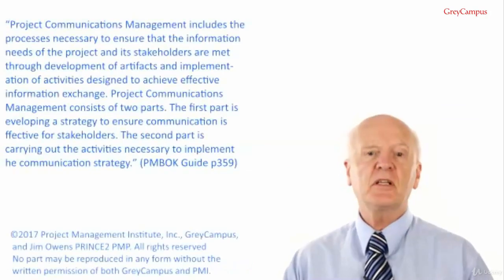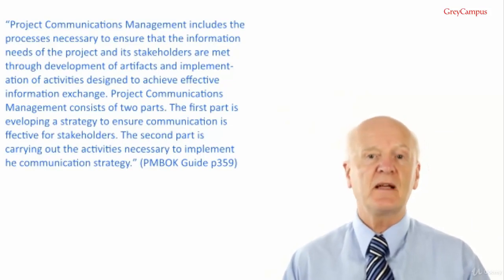11 056 Project Communications Management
11 Project Communications Management